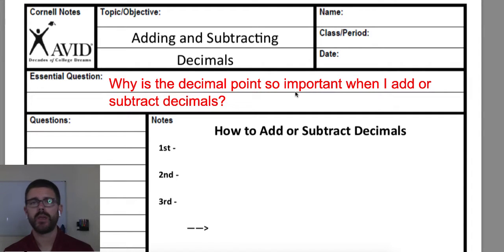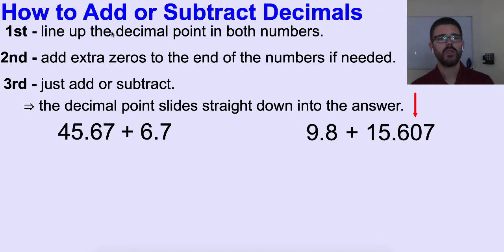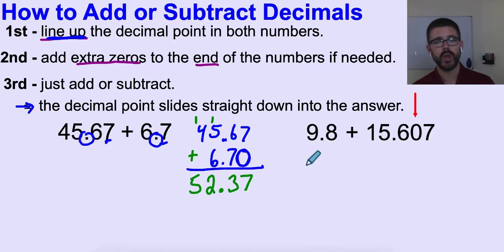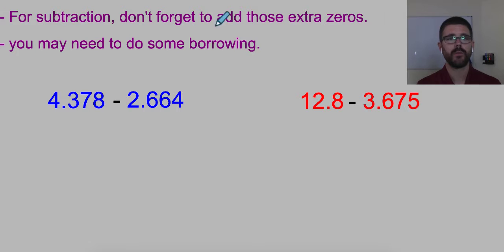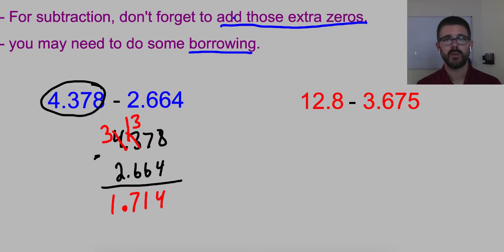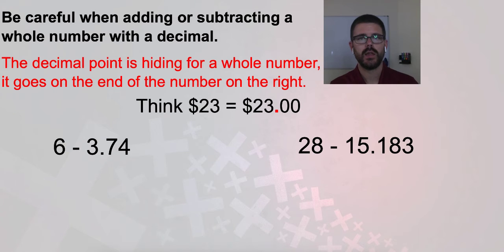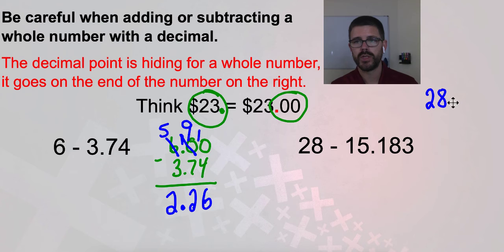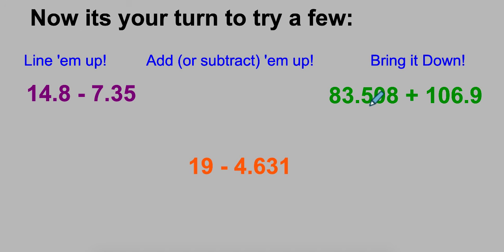Adding and Subtracting Decimals video